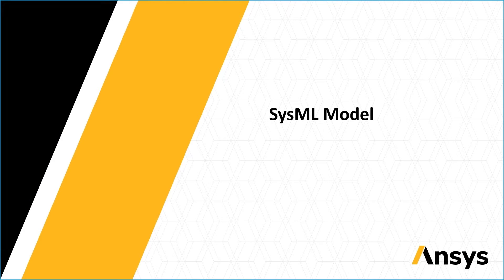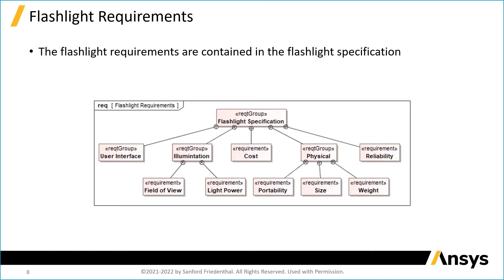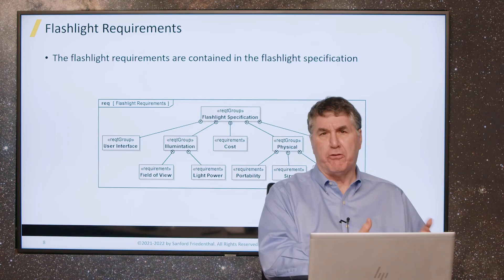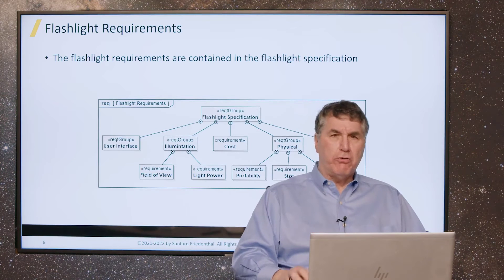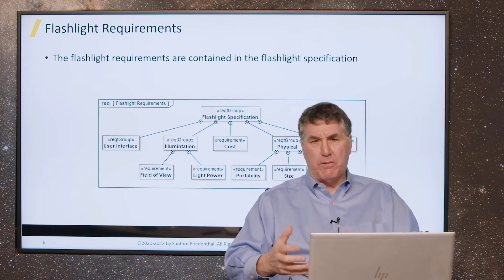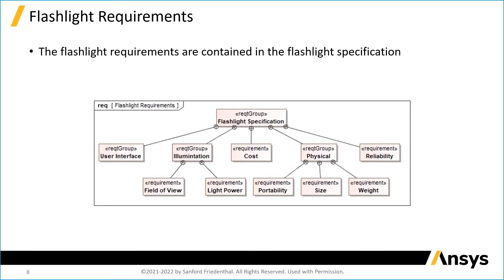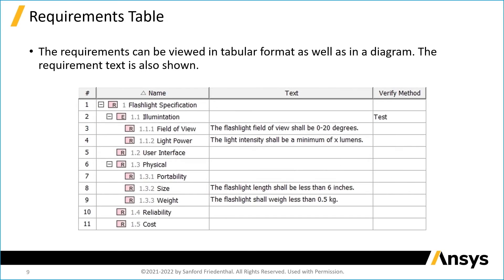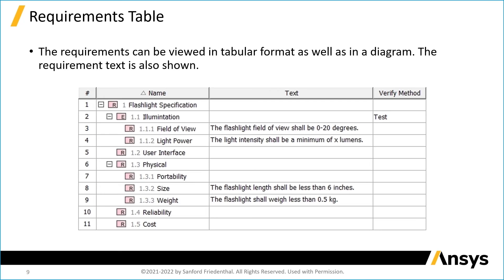Requirements to Model a System with SysML — Lesson 2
Explore the concept of SysML model and its role in system requirements management in this informative lesson. Using a flashlight as an example, we delve into defining and managing requirements with SysML, enhancing traceability from a requirements management tool. Discover the versatility of SysML as we discuss rendering requirements in various ways using modeling tools. Learn about the scalability of SysML, its ability to handle large numbers of requirements, and its grouping and packaging mechanisms. Perfect for those looking to understand the power and flexibility of SysML.

Chapters —

00:05 – Requirements for SysML model of the flashlight
01:34 – Requirements table for the flashlight